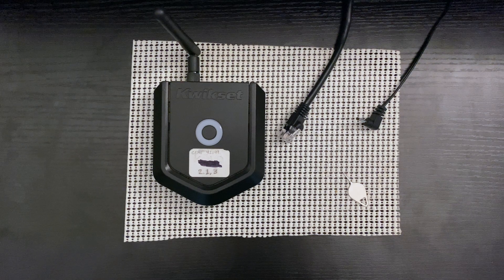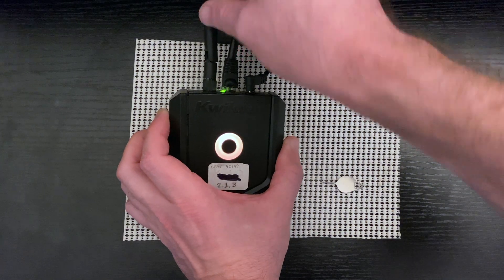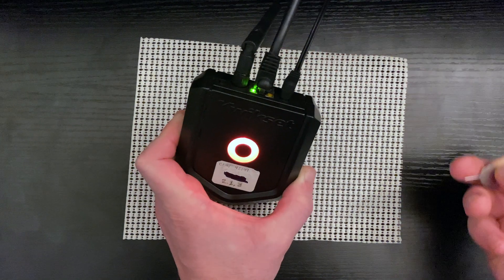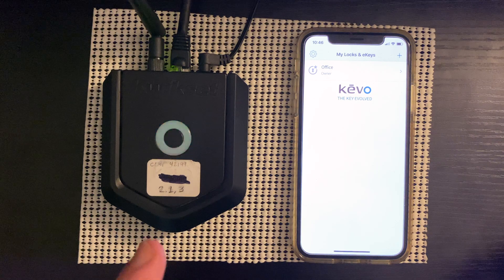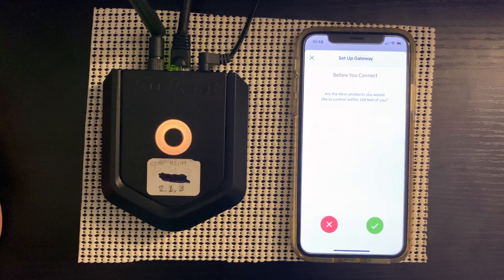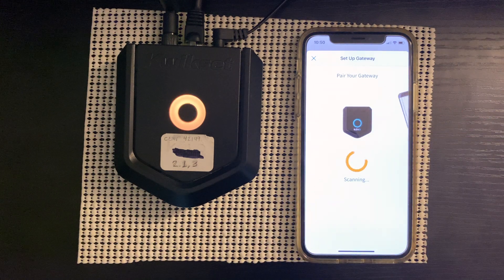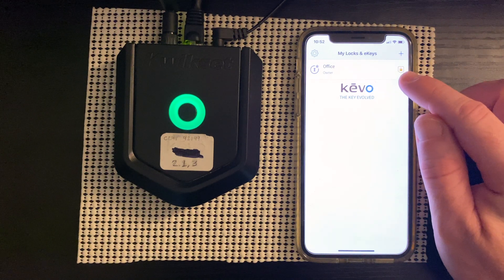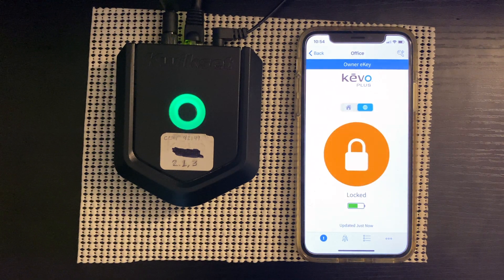Kevo Plus Factory Reset & Pairing Tutorial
Sometimes, but rarely, a Kevo Plus device requires resetting and re-pairing with the Kevo mobile app. If the Kwikset or UniKey support team have recommended that you reset your Kevo Plus, carefully follow the instructions provided in this tutorial to ensure that the process goes smoothly.